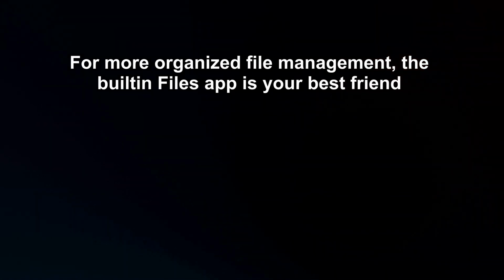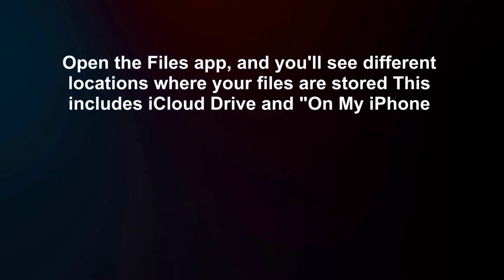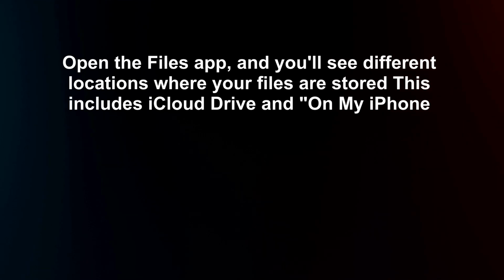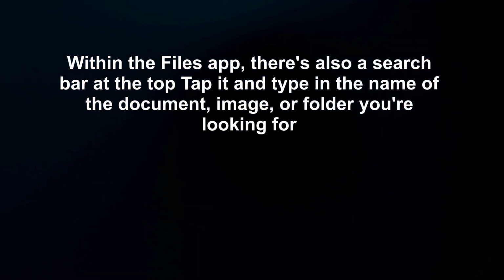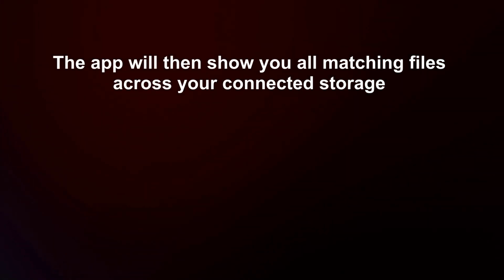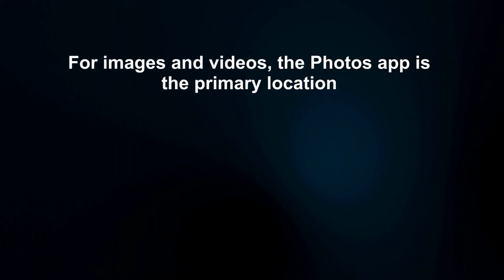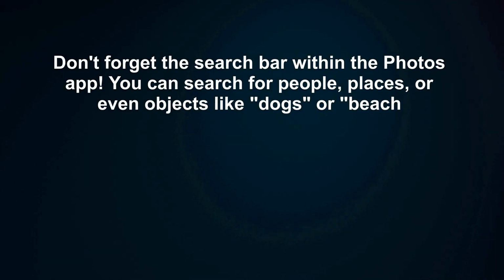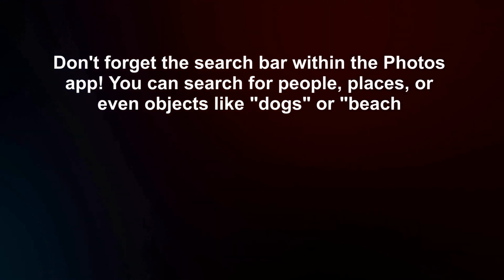How To Find Files On iPhone - GUIDE!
How To Find Files On iPhone offers various methods to locate files on an iPhone, covering both built-in features and third-party apps, helping users efficiently find documents, images, or other data stored on their devices, streamlining file management and access.

00:00 Intro
00:09 Spotlight Search
00:37 Files App
01:12 Photos App
01:37 Third-Party Cloud Storage